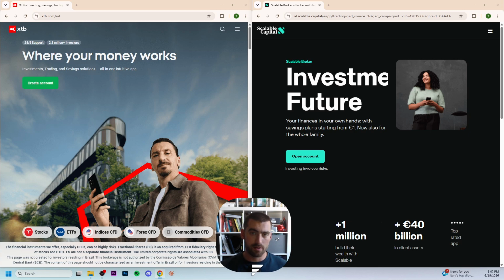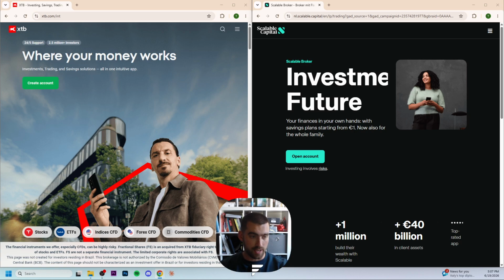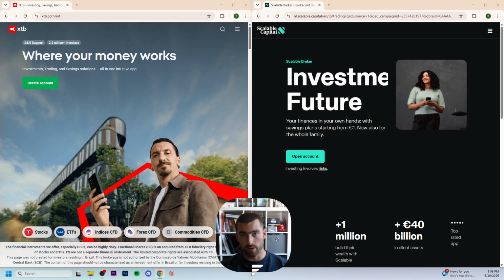XTB vs Scalable Capital (2026) - Which One is Better?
XTB vs Scalable Capital (2026) – Which One is Better? – in this beginner-friendly comparison, you’ll learn the key differences between XTB and Scalable Capital. This guide covers fees and trading costs, available markets (stocks, ETFs, fractional investing), robo-advisor features, platform usability, savings plans, research tools, and overall user experience to help you decide which broker fits your investing style best. Perfect for beginners and long-term investors who want a clear, side-by-side comparison of XTB vs Scalable Capital in 2026.